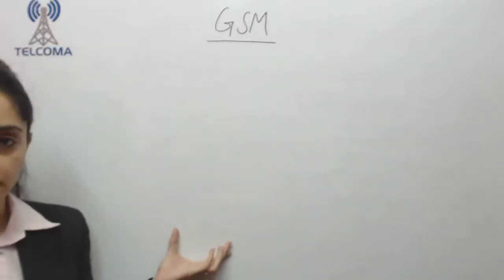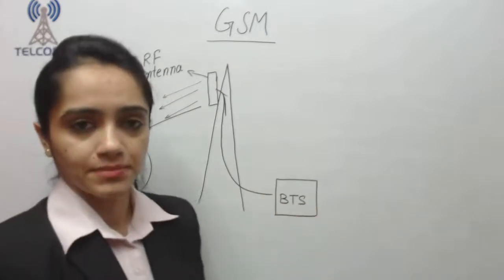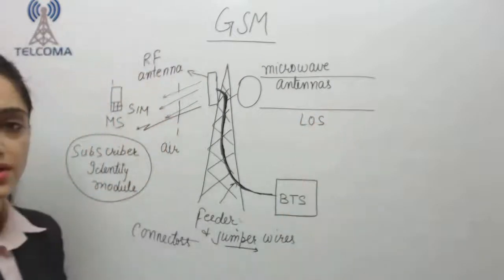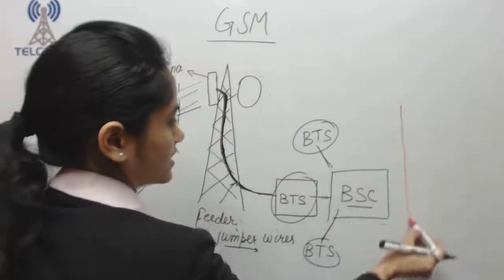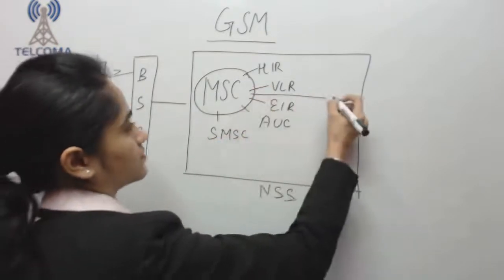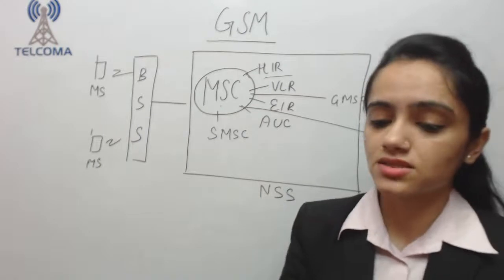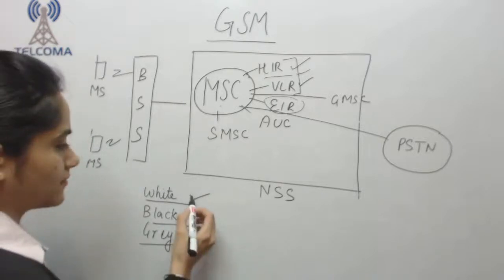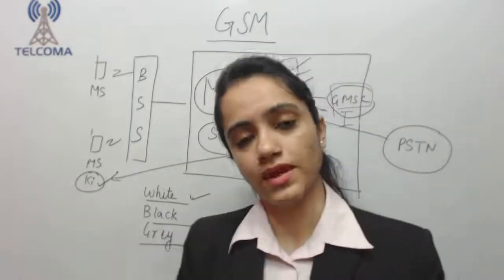2 GSM Architecture Description